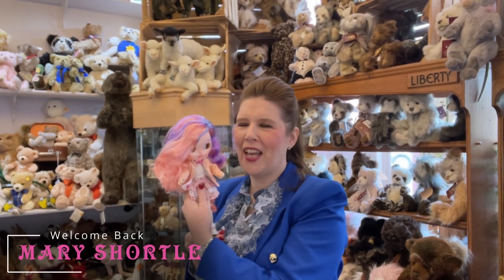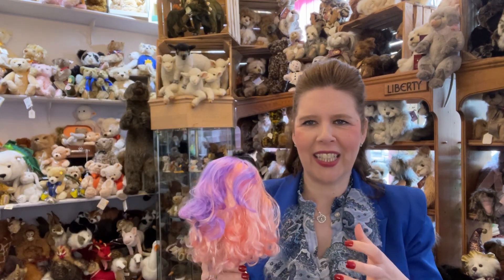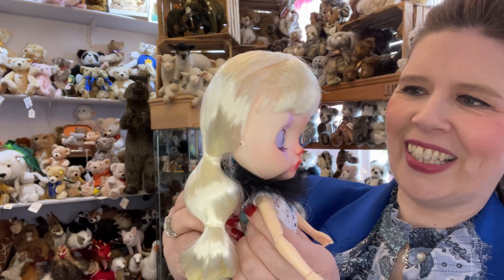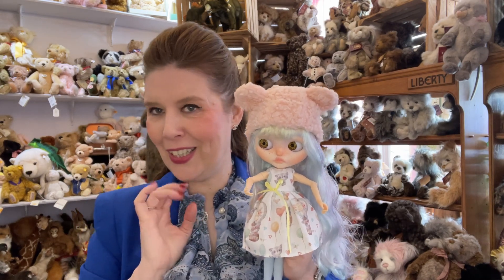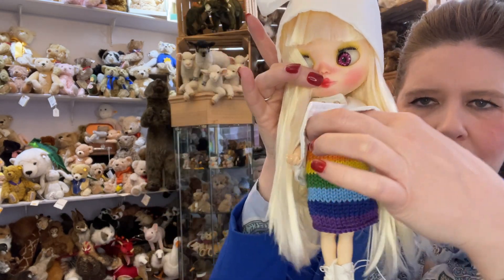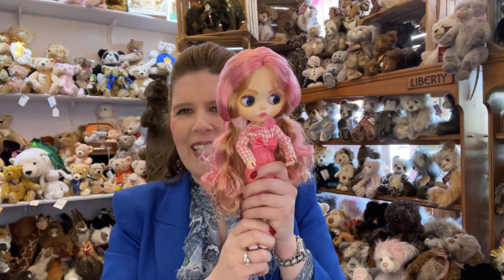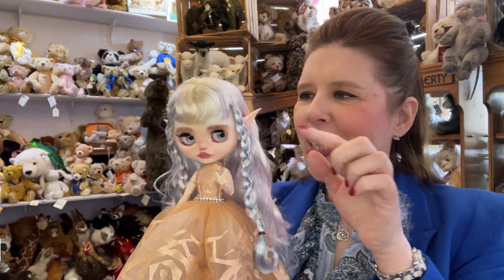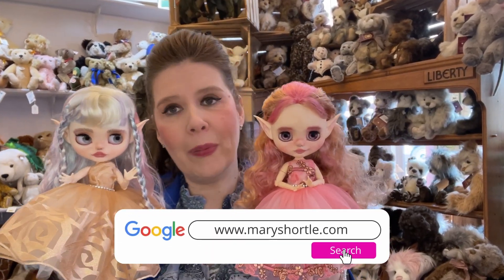Fabulous Blythe Creations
Welcome to our York shop!

Join us as we show you all of the latest Blythe Dolls that have arrived in our big delivery this week. From intricate details to unique designs, we can't wait to share these dolls with you.

We've also included timestamps and links to each of the products featured in this video for your convenience.

TIMESTAMP
0:00 - Intro
0:49 - Aurora
3:39 - Cherry
5:18 - Devon
7:17 - Ola
9:36 - Peaches
11:22 - Delia
13:33 - Pippa
15:38 - Naomi
18:21 - Aura
19:42 - Arwin

Mary Shortle
9-11 Lord Mayor's Walk,
York,
YO31 7HB

At Mary Shortle, we share your passion for dolls, teddy bears, plush toys, and high-quality gifts. Our YouTube channel is dedicated to showcasing the latest collections of all our products through fun and family-friendly videos. Join us today and experience the joy of collecting with Mary Shortle!